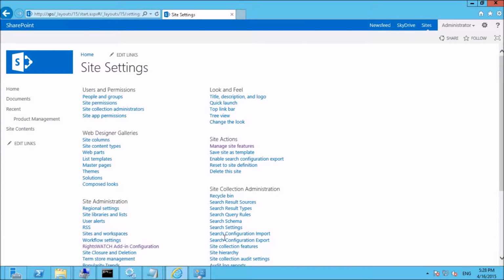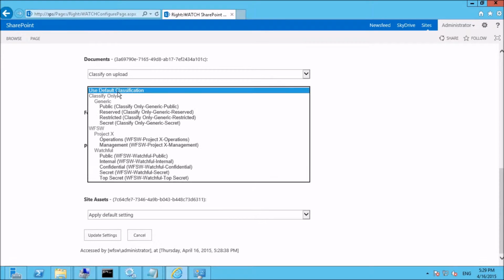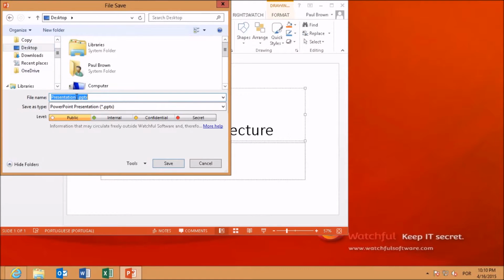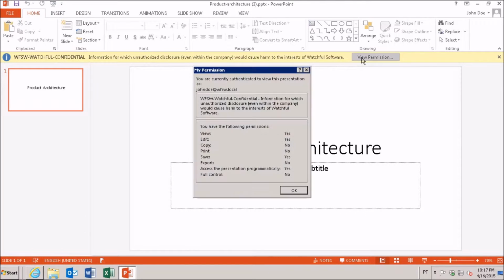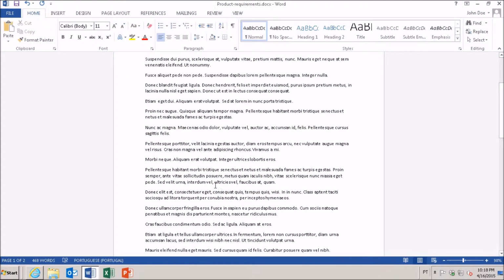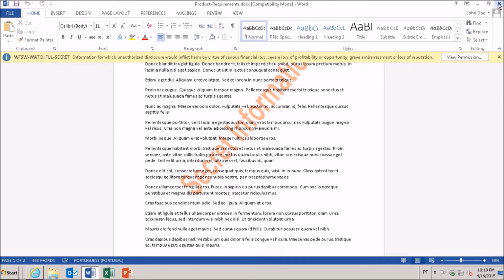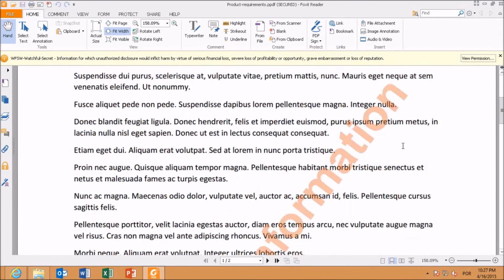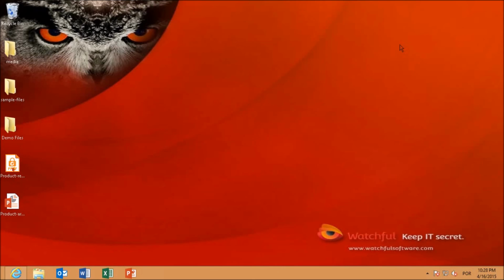RightsWATCH v6 6 Sharepoint